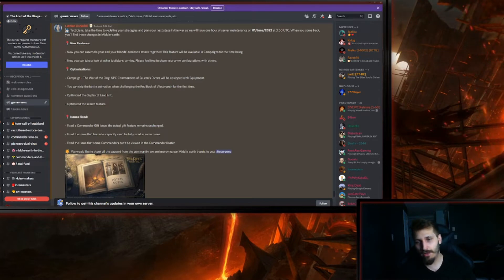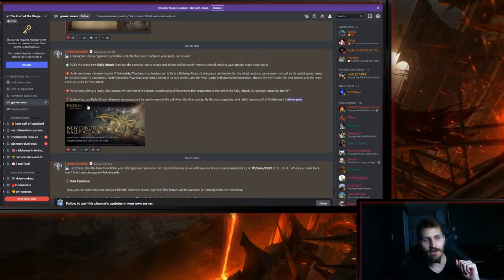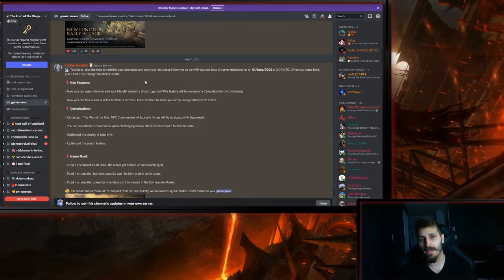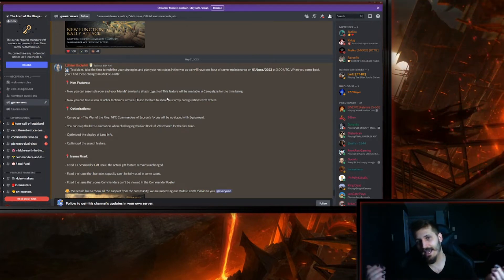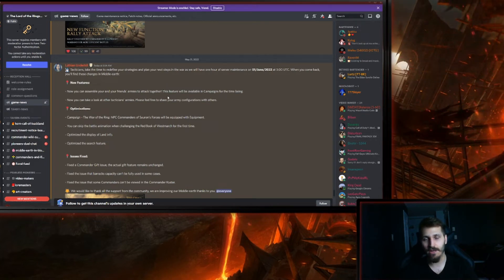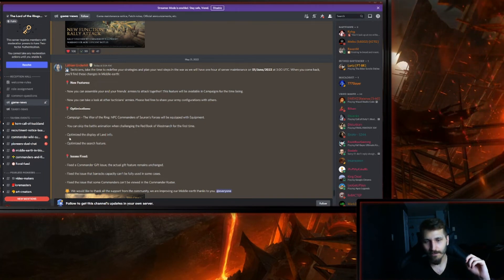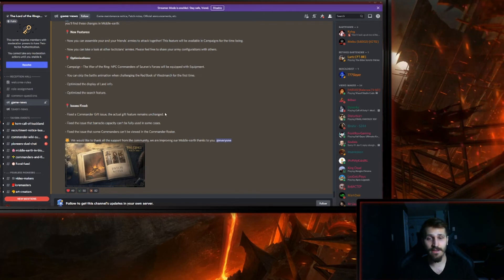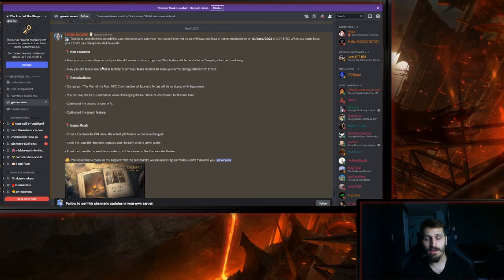LOTR Rise to war: Patch note 2022-05-31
Patch note for the update of 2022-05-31 - Re-uploaded since it failed last time (sorry a bit late)